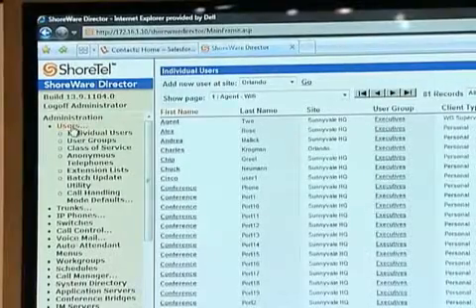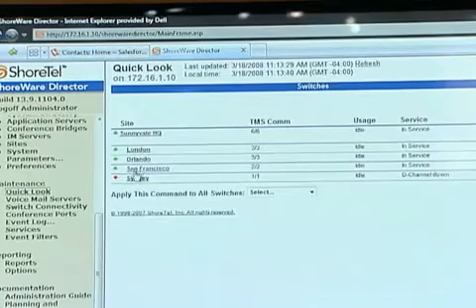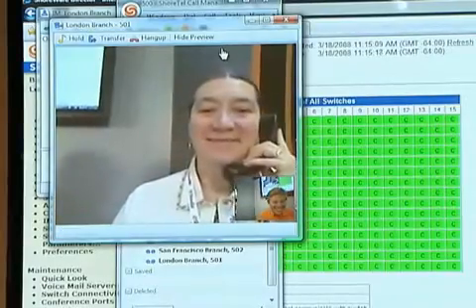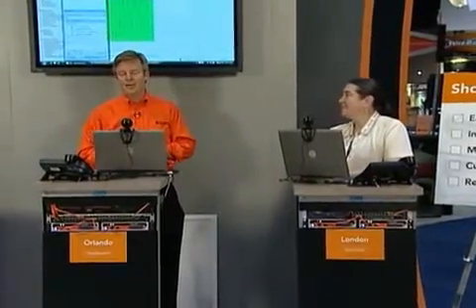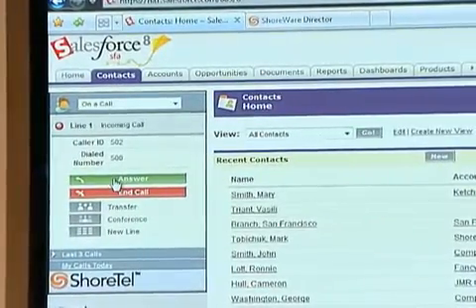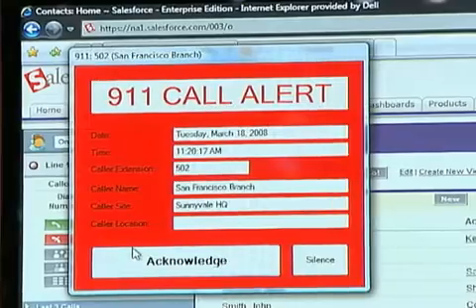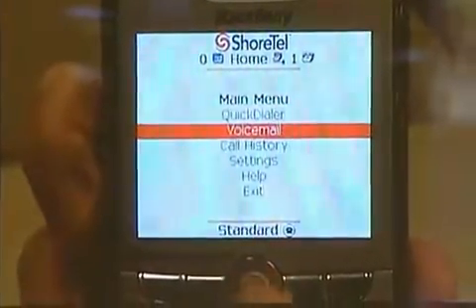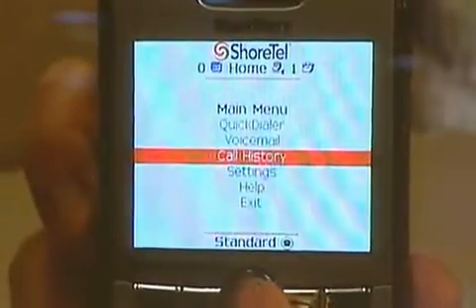ShoreTel 9 Minute Demonstration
In 9 minutes, see why 75% of people who see the ShoreTel system buys a ShoreTel system. ShoreTel's Unified Communications system encompasses phones, switches, and software that are designed to allow easy deployment and rapid flexibility, by integrating voice, video, IM, and voicemail in one easy to use system with no single point of failure.

ShoreTel's Pure IP Unified Communications system is known for: Ease of Use, Integrated Applications, Mobility, Customer Satisfaction and Reliability.